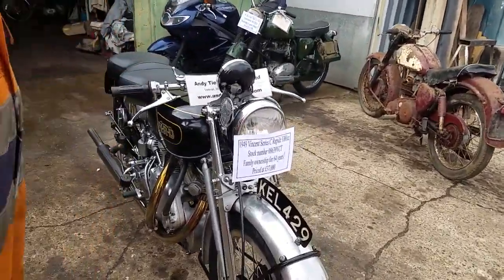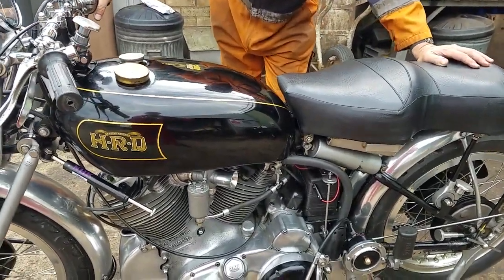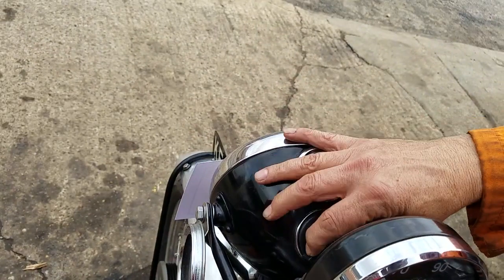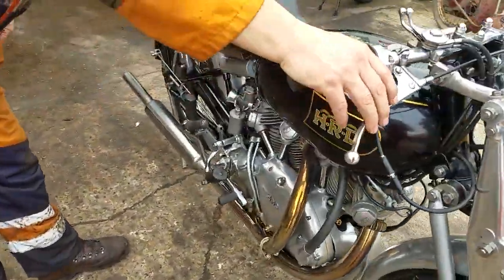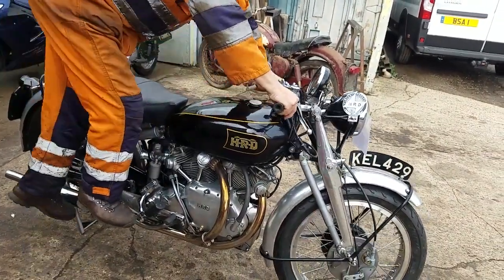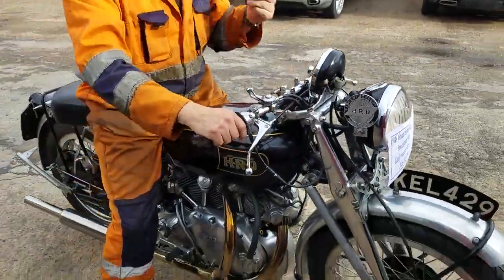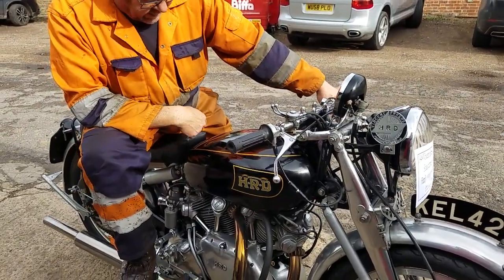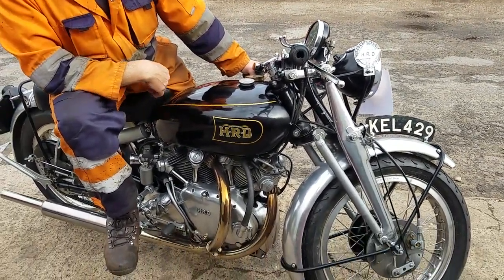1949 Vincent Series C Rapide 1000cc at Andy Tiernans